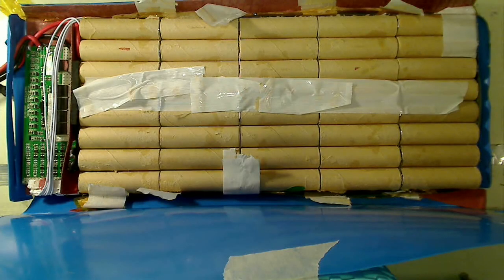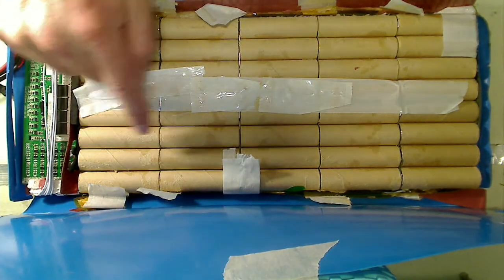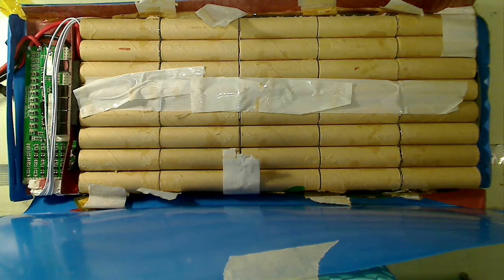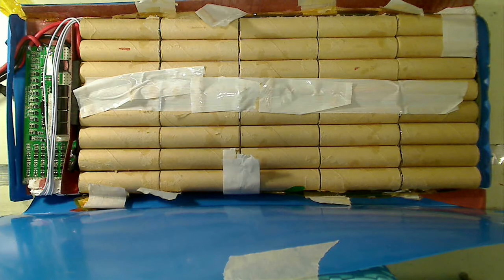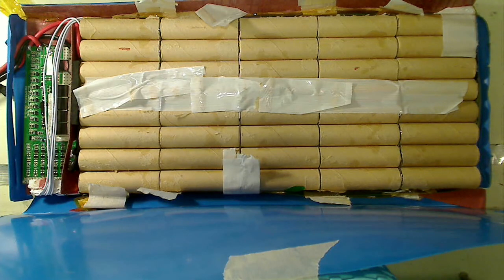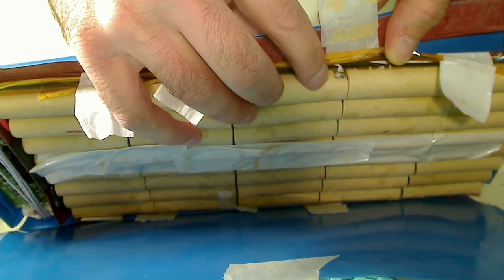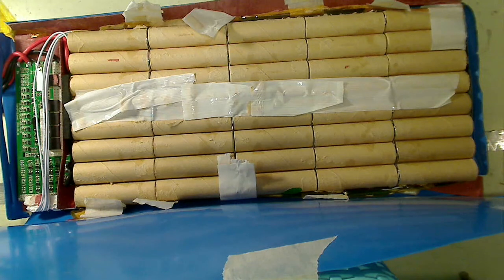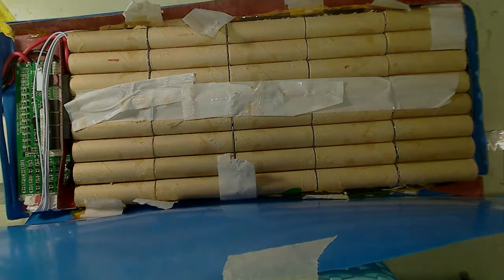Lithium Battery Pack Anatomy - Metroboard Electric Skateboard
Teardown of the 20 mile Slim Lithium Battery pack used in the Metroboard Electric Skateboard.